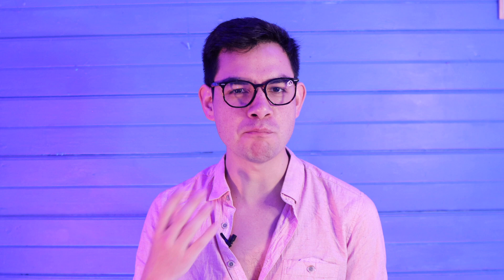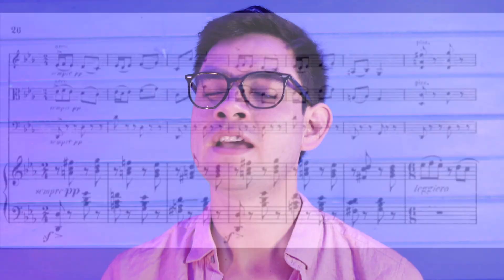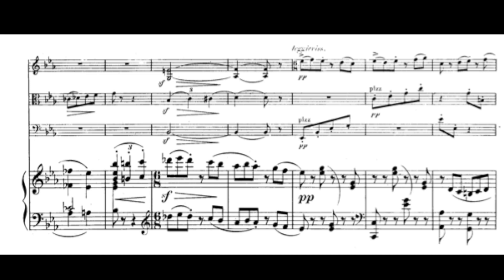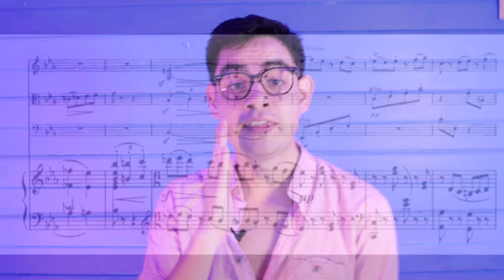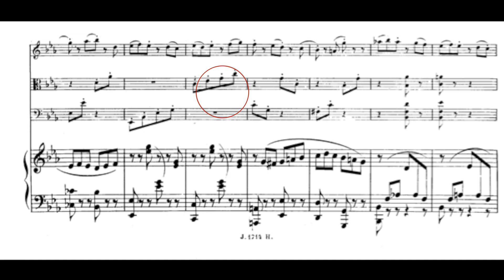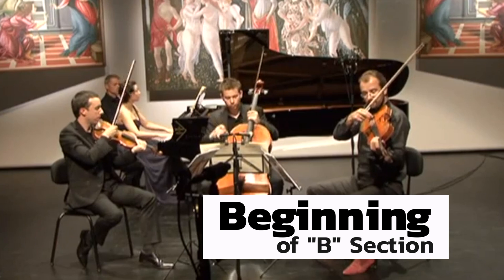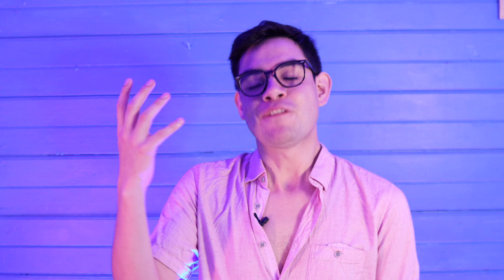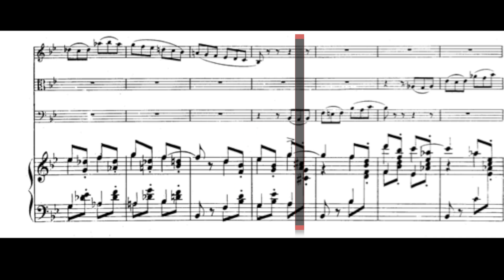Fauré and the Scherzo: CMS of SLC's Score Breakdown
Welcome to Episode 2 of the Chamber Music Society of SLC's weekly Score Breakdown!

This week we'll be exploring the 2nd movement of Gabriel Fauré's Piano Quartet in C Minor, and find out why Fauré's use of meter is as logical as it is artistic.